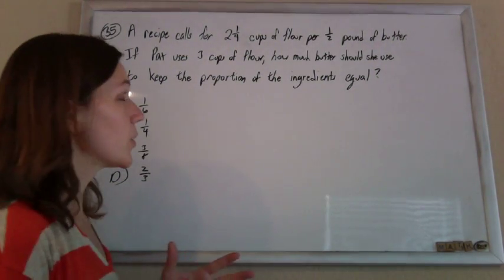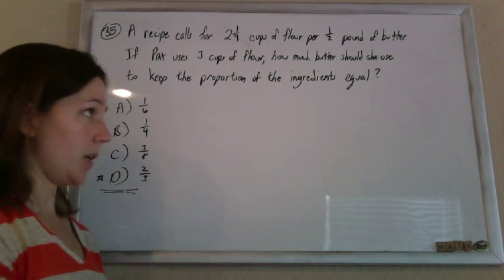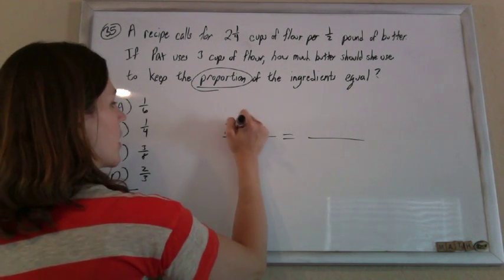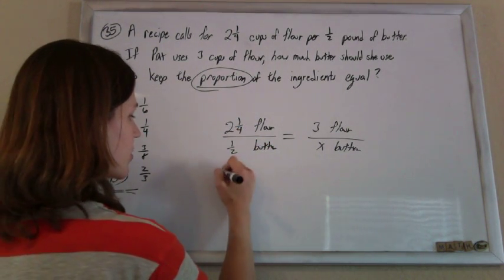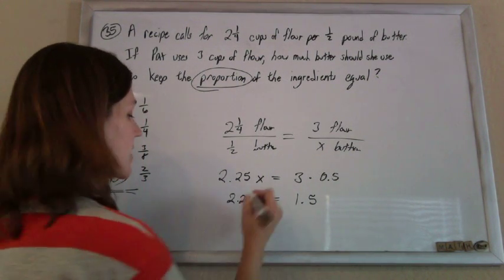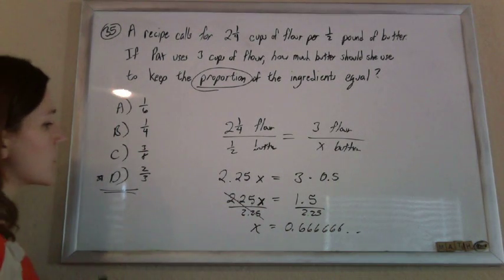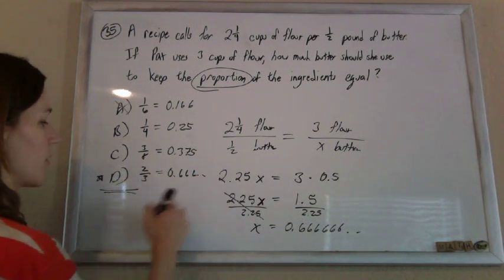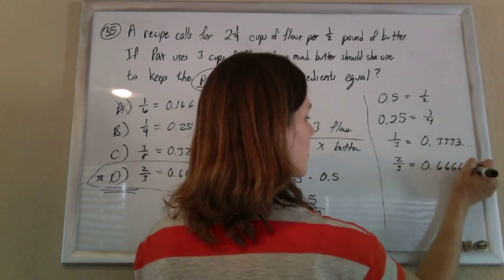CSET Multisubject (Subtest II, 2) Math Official Practice Test 35